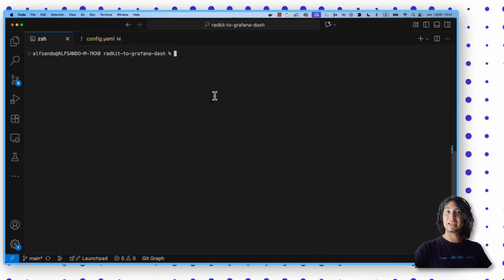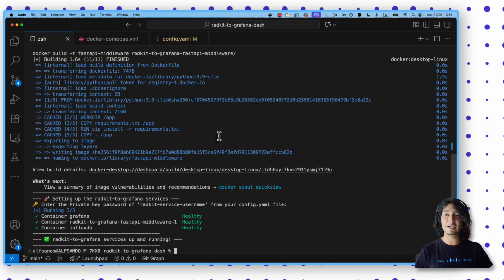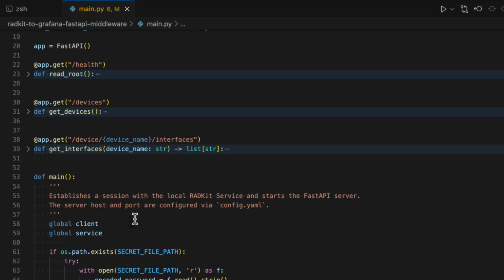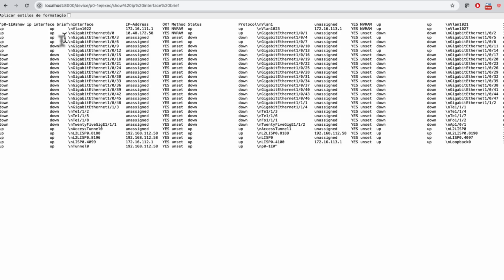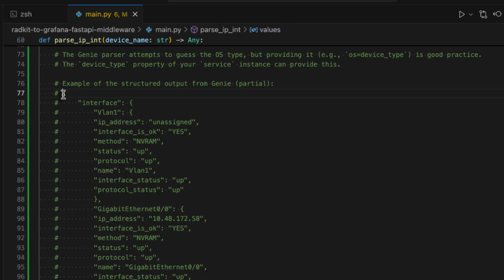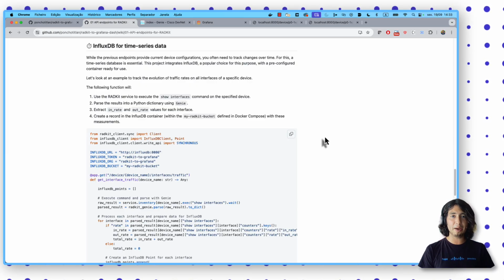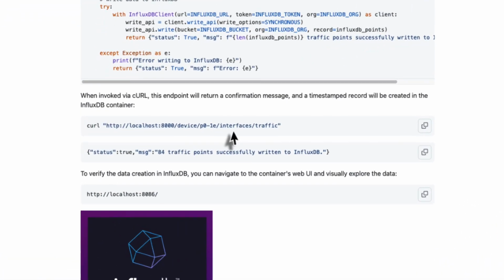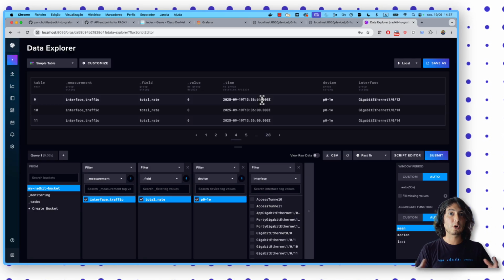Hack the RADKit! Integrating Cisco RADKit & Grafana – Ep.2. Launching & Building API Endpoints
Welcome to our series—Hack the RADKit! 🚀
This is your go-to place for hacking your existing Cisco RADKit deployment with clever code tweaks, practical integrations, and creative solutions.

In this second episode, we’re continuing with the building of our integration with Grafana. This time, we are rolling our sleeves a little bit to code some useful API endpoints that gather current configurations from our devices, as well as time-series based!

Ready to level up your RADKit game? Hit play and join us for a journey into smarter, more powerful network automation!

TIMESTAMPS:

0:00 Introduction
1:03 Launching the framework with docker-compose
5:00 Writing API endpoints for current configurations
11:15 Writing API endpoints for time-series configurations